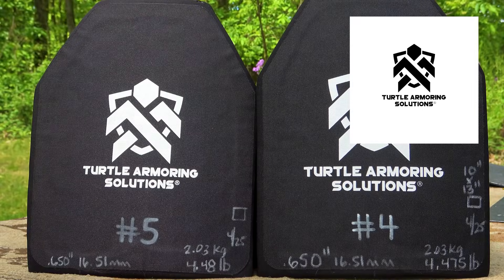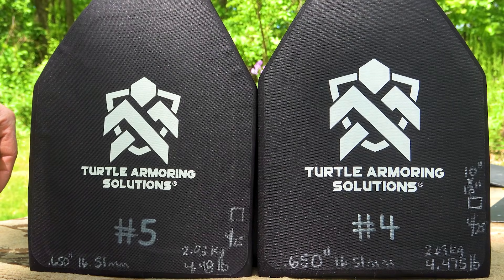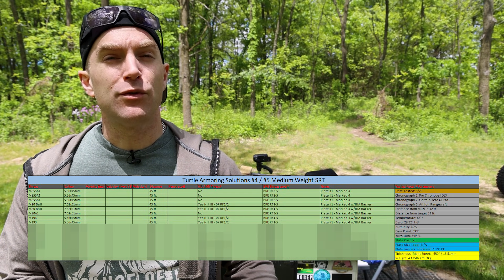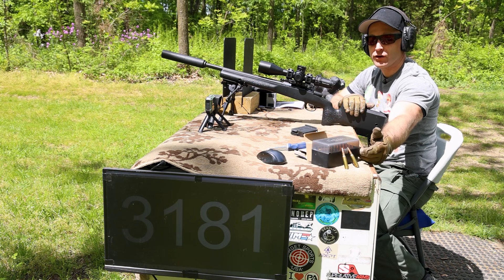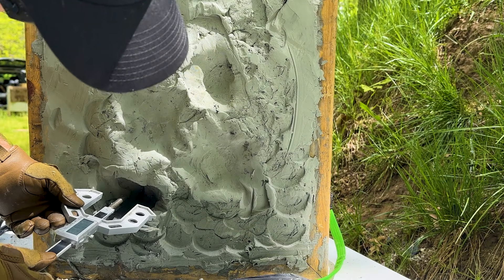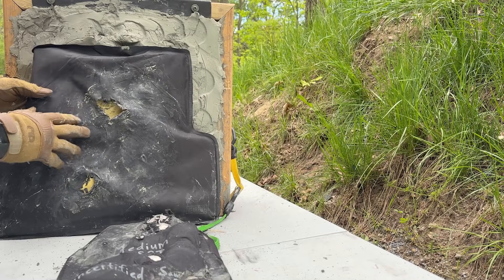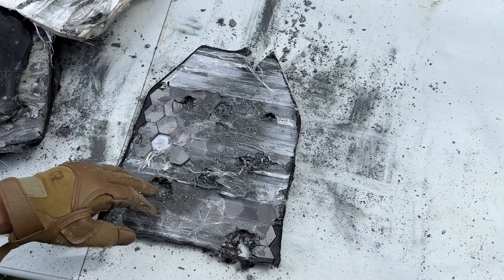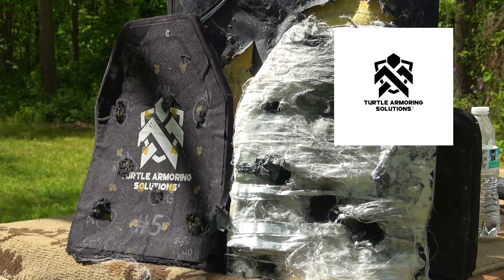Turtle Armoring Solutions Special Rifle Threat (SRT) Armor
Testing the viability of a lighter weight and thinner Special Rifle Threat armor that employs hexagon tiles from Turtle Armoring Solutions.